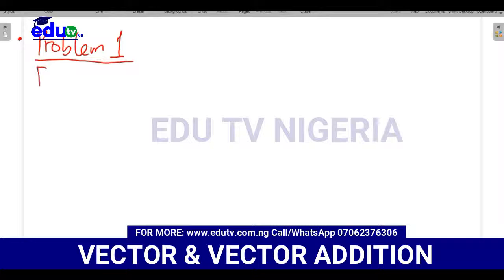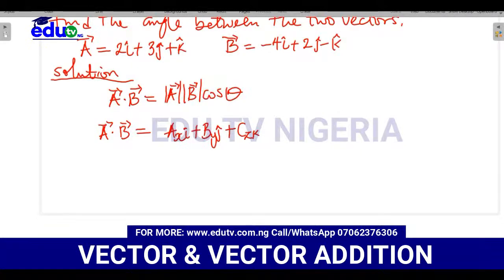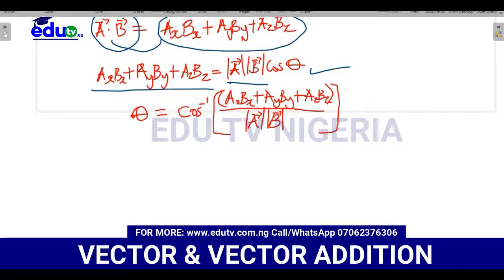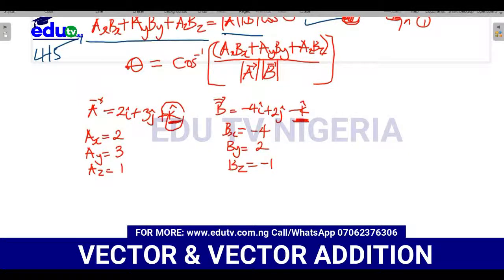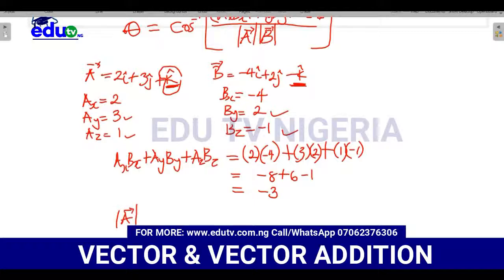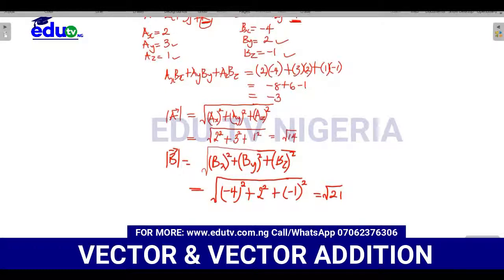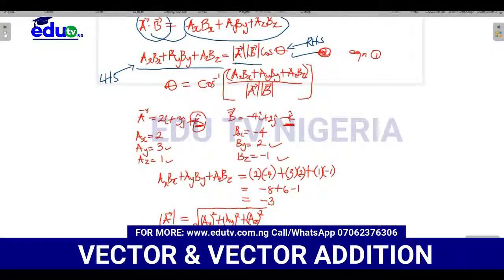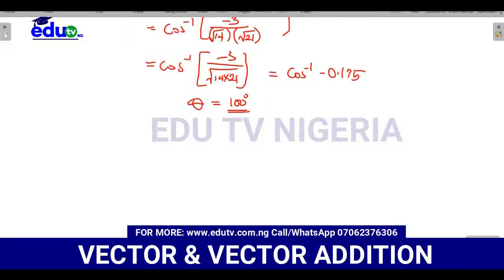LEARN VECTOR AND VECTOR PRODUCTS ON EDU TV NIGERIA #8 - EduTv Nigeria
LEARN VECTOR AND VECTOR PRODUCTS ON EDU TV NIGERIA